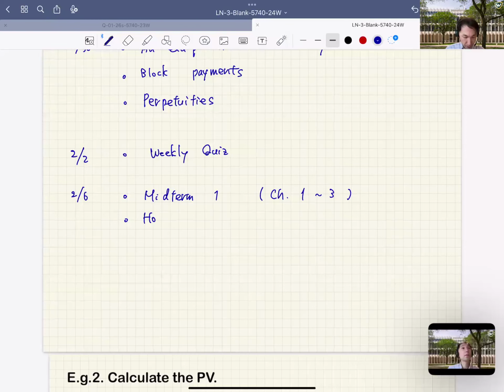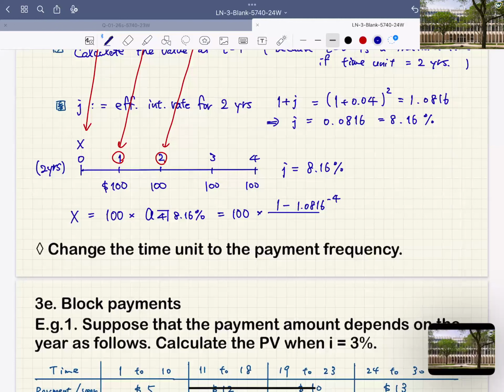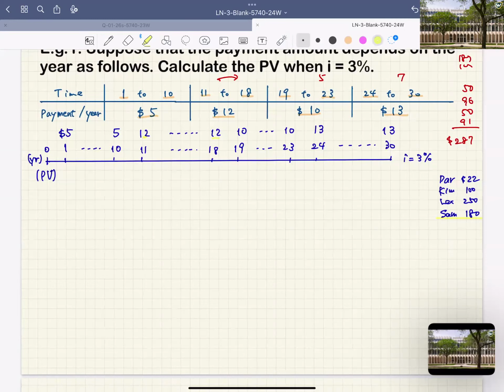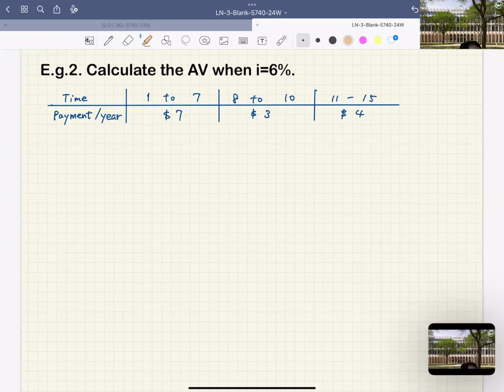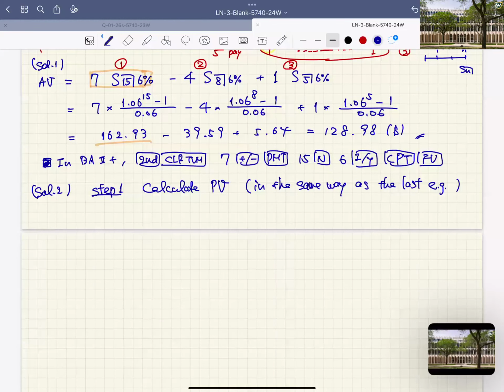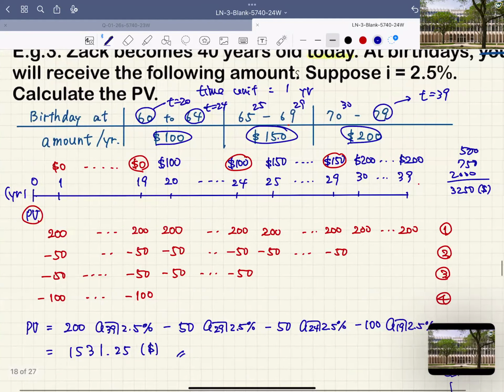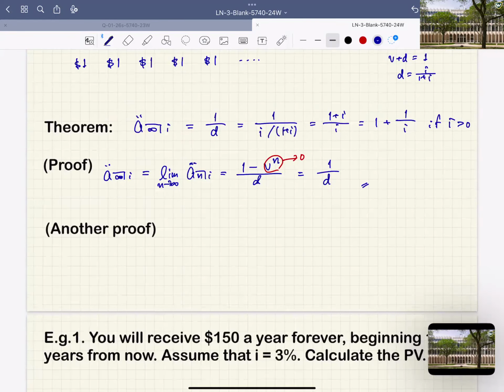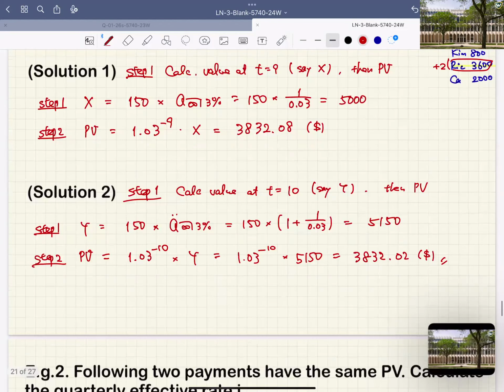MAT5740Lec-2024-01-30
3.d Deferred annuities (E.g. 2)
3.e Block payments
3.f Perpetuities (Definitions, E.g. 1)